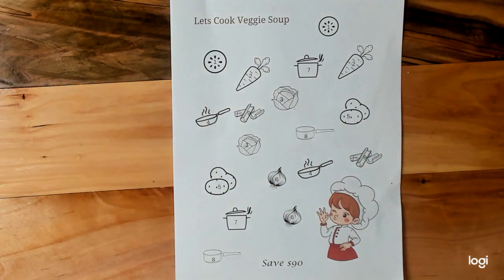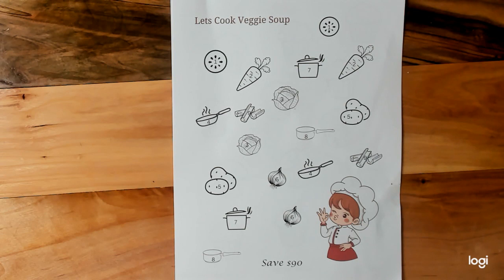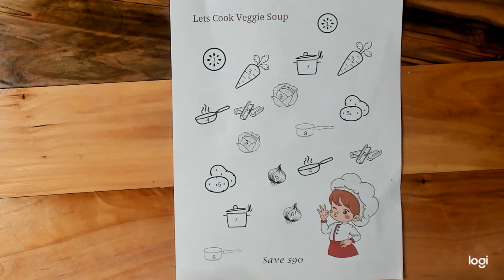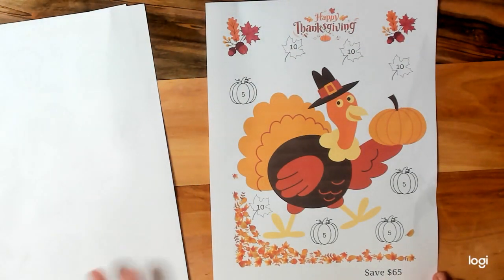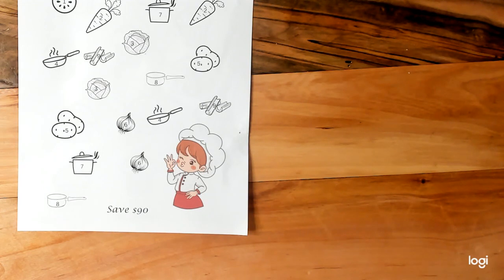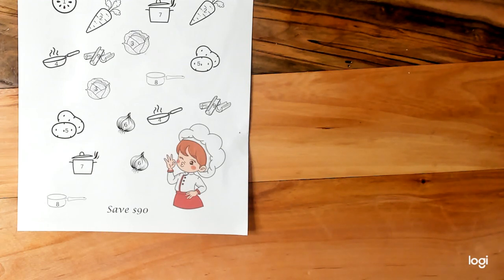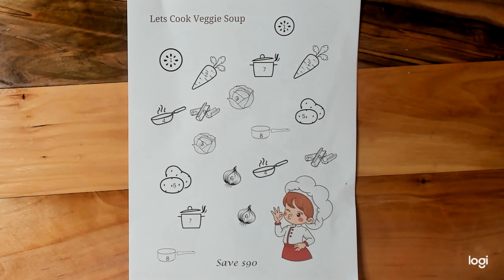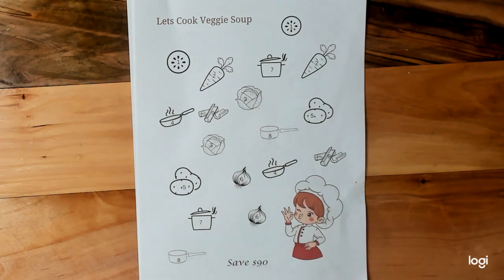New Savings challenges on Etsy Made with help from Grandson/Update on work.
Todays video is all about spending time with grandson and his help on my Etsy shop. Work update and and ramble talk. So glad you stopped by